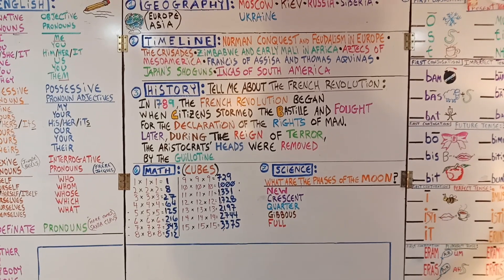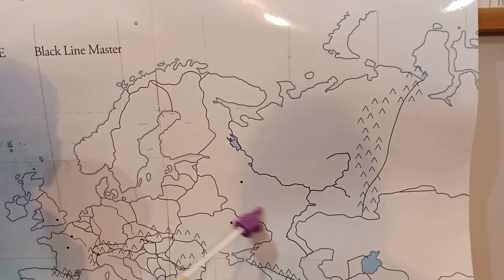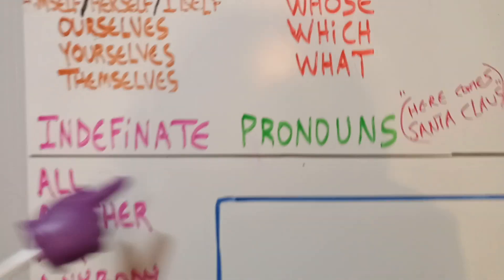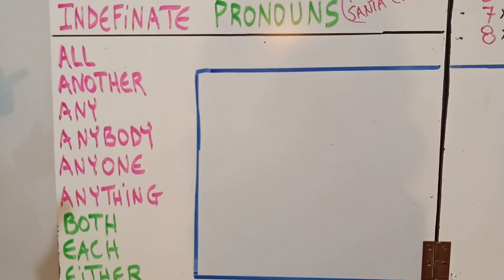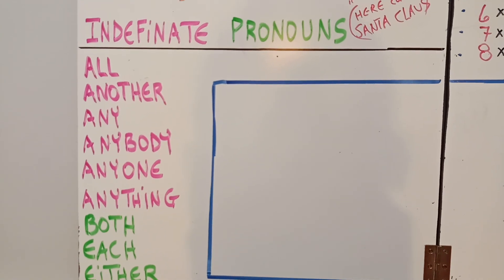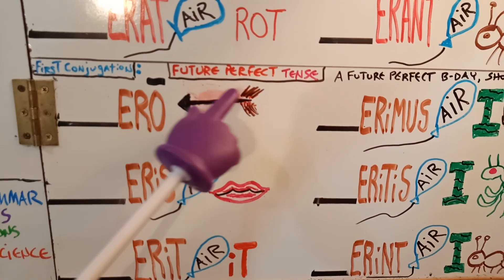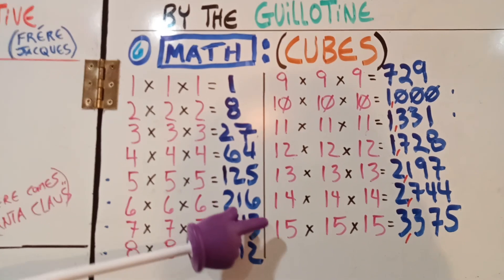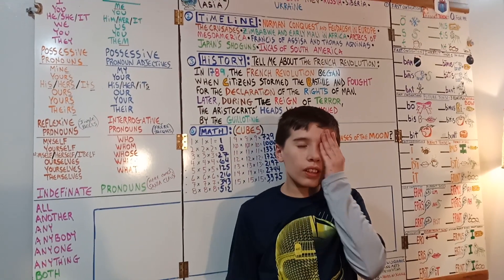C.C. Cycle 2 Week 11: New Grammar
English, Latin, Math, Science, Timeline, Geography, & History Sentence